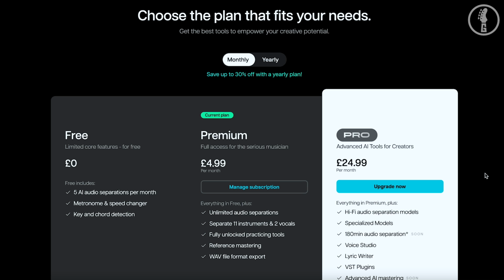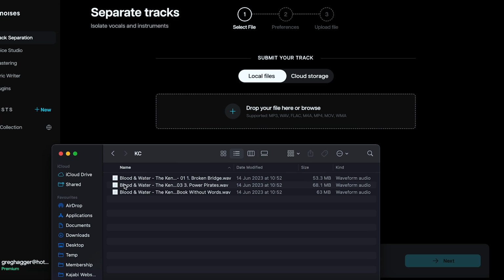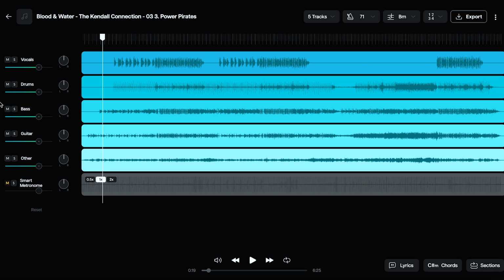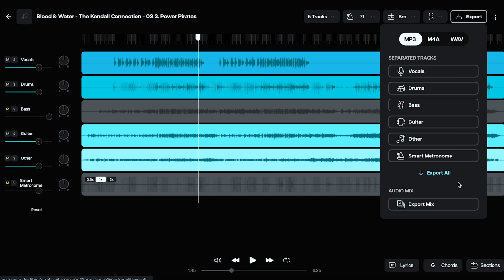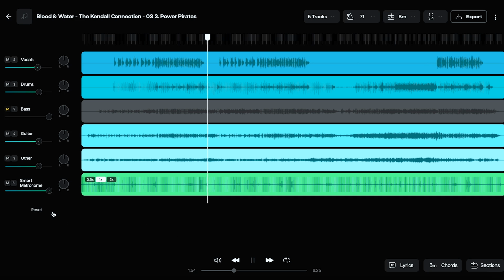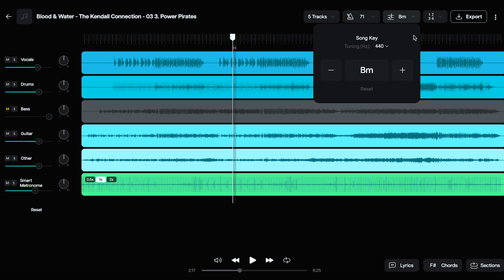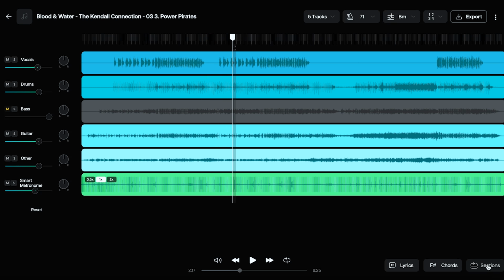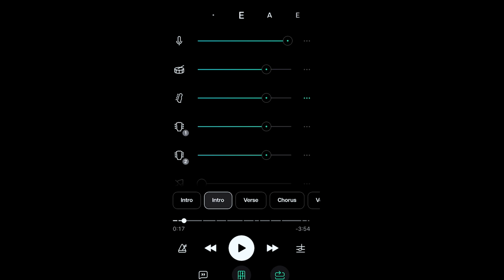How To Use MOISES To Create Backing Tracks For Bass (No.258)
• Click for more details about the GBS Bass Masters Membership:
• Enrol for Free on my Bass Tone Masterclass course

Unlock the secrets of professional-grade music production with our comprehensive guide to using Moises to extract bass and craft your own stellar backing tracks. Dive deep into the world of audio manipulation as we walk you through step-by-step instructions for harnessing the power of this cutting-edge tool. In this video, you'll learn how to seamlessly isolate bass tracks from your favourite songs using Moises' advanced AI algorithms. Whether you're a budding musician, seasoned producer, or avid enthusiast, this tutorial equips you with the knowledge and skills to take your music projects to the next level.

• Purchase all my YouTube PDF’s in handy printable booklets

Timestamp:
0:00 How To Use Moises To Create Backing Tracks For Bass
1:01 How Much Is Moises?
1:46 How To Use Moises On Desktop
4:01 How To Export A Mix
4:47 The Main Controls For Moises
8:06 The Moises App